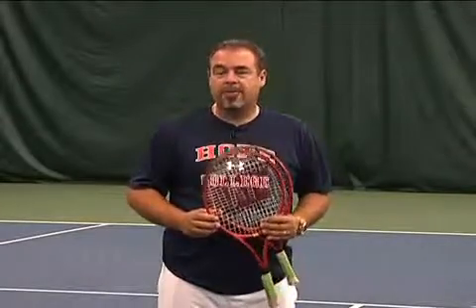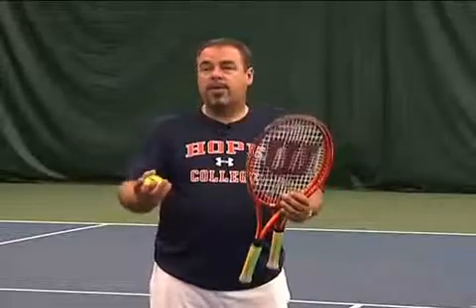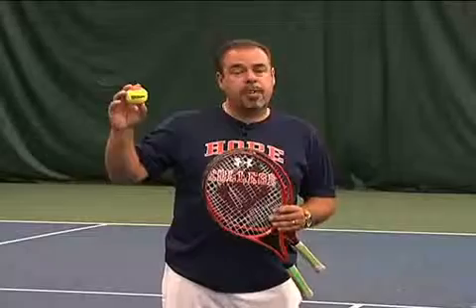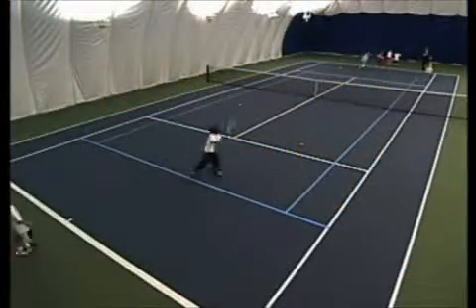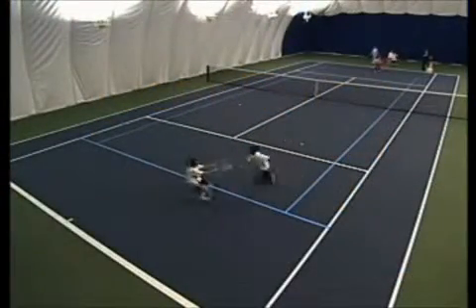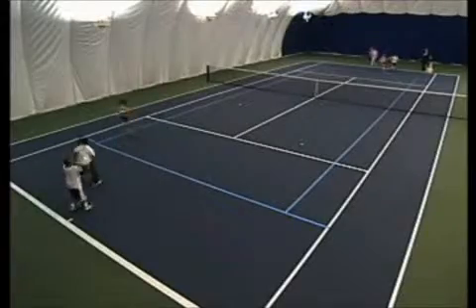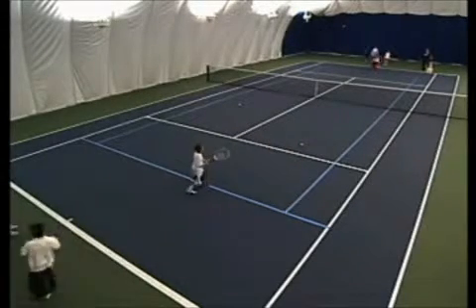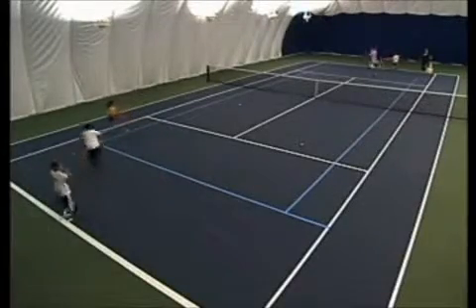QST Grades 3 & 4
This video shows what happens in the QuickStart grades 3 & 4 class.